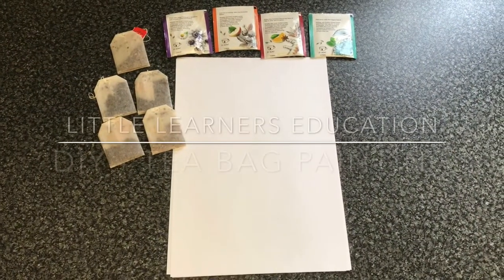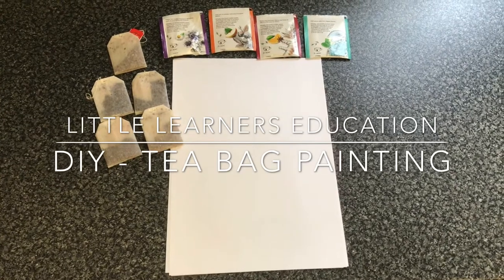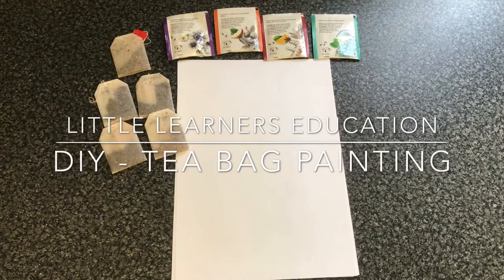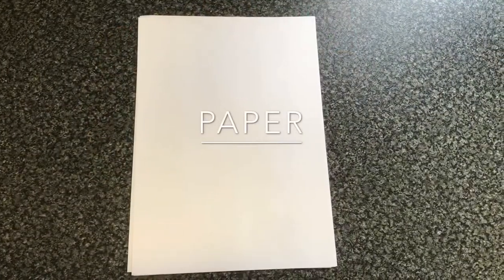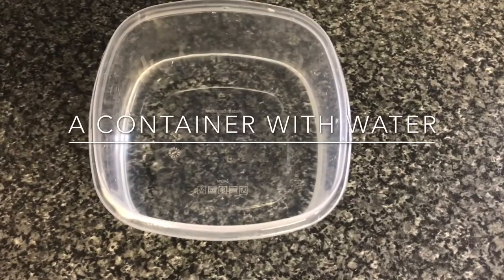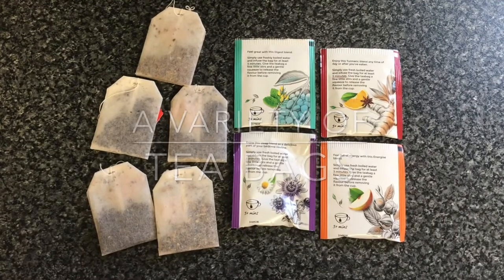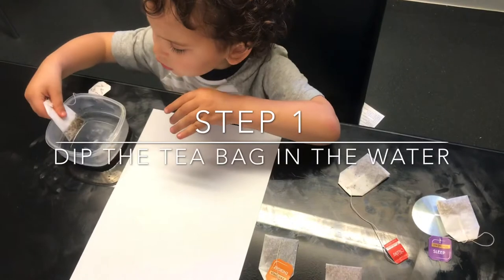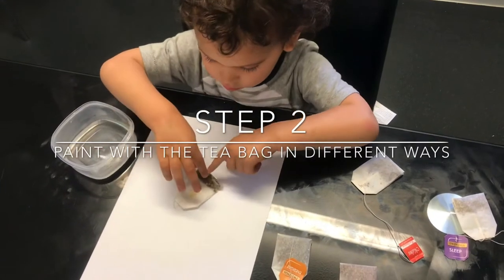Little Learners Education - DIY- Tea Bag Painting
To tea bag paint we used:
* Different types/flavours of tea bags
* Paper

Method
1. Fill a small container with water.
2. Unwrap the teabags.
3. Dip one tea bag at a time into the water.
4. Paint with the tea bag by stroking, patting, swirling and squeezing the teabag on the paper.

Watch the video for a step by step guide

Follow Little Learners Education for lots of home learning ideas and activities for your toddler/preschooler.

We post weekly stories, rhymes, step by step recipes and many fun, educational activities that support your child’s learning and development!

Further ideas and top tips can be found via the links posted below.